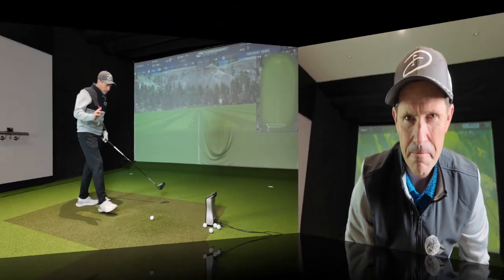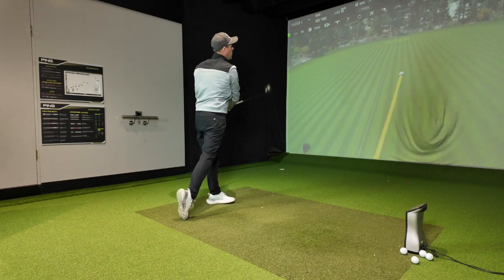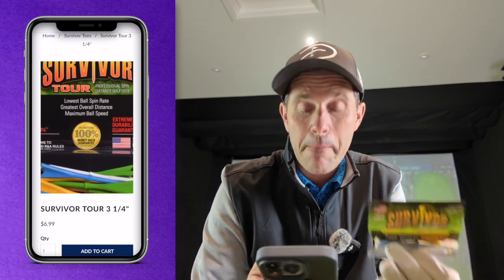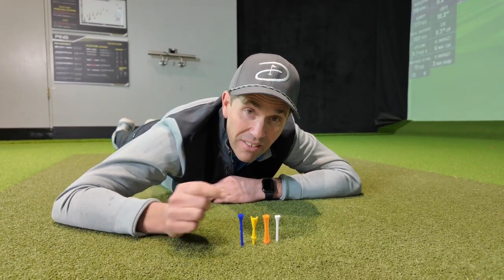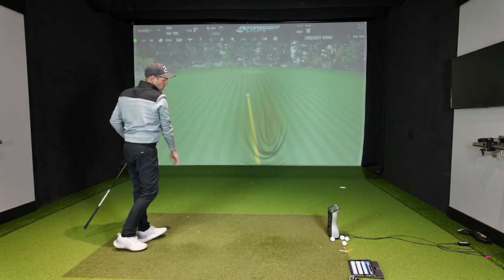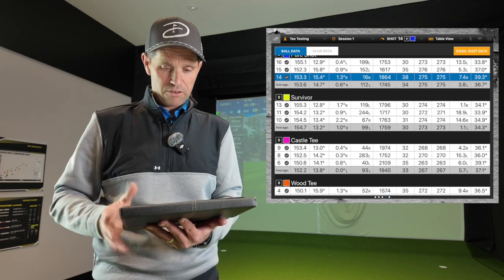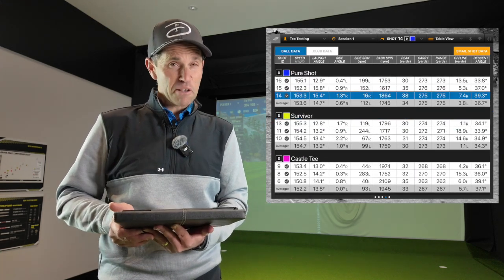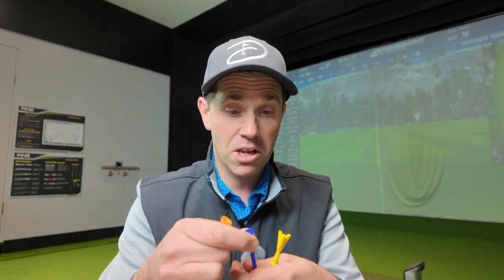AMAZON Golf Tees That SHOCKED Me | TWO That Add Yards!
I have to say that when I hear things like 'These Golf Tees will give you Yards' I'm a little sceptical, however today I thought I would put some tees I picked up at the PGA Show a test to see if they allow me to hit the ball further as the companies say they will.

Get involved with my NEW Golf Society: Remember as a subscriber you are already a member..

In My Bag:
Driver: PXG Black Ops 9 degree
3 Wood: Taylor Made Qi10 15 degree
5 Wood: Taylor Made RBZ stage 1 19 degree
Irons: PXG 4i - 9i
Wedges: Vokey 46, PXG 52 & 58
Putter: Scotty Cameron Newport 2
Ball: Pro V 1x
Shoes & Clothing: Under Armour